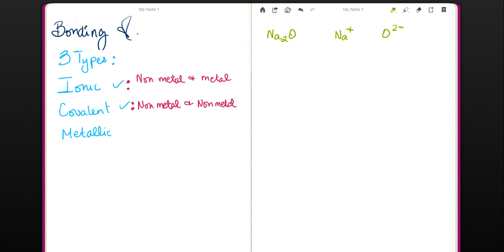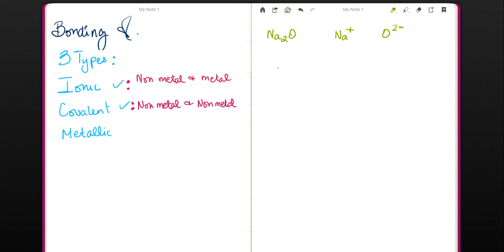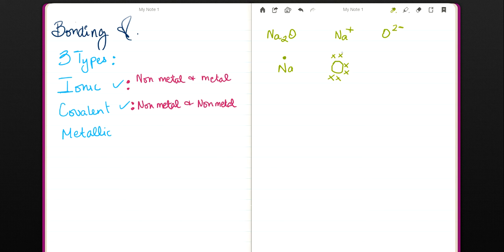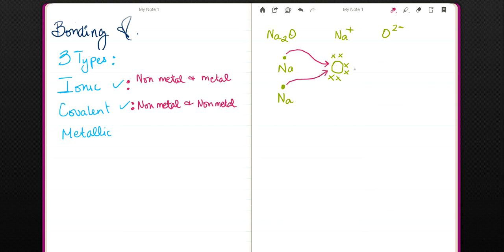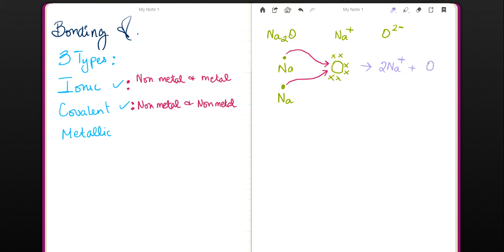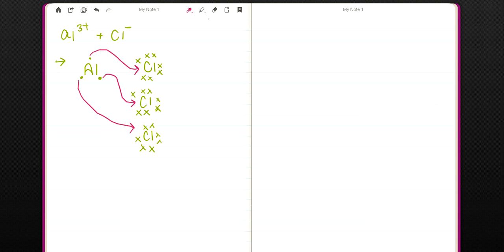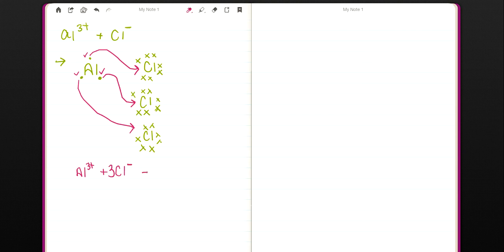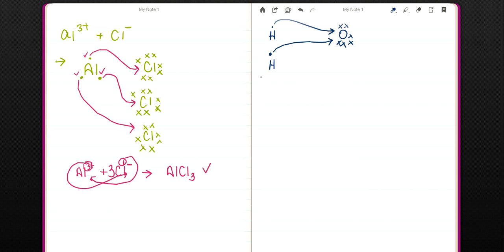Chemical Bonding - Ionic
If the video shows a little fuzzy kindly refresh your page.

This is a level 1 CXC question.  With practice you will be able to tackle any high school bonding question.  If you have any questions do leave them in the comment box below.  Please note that my video got cut off by the time I got to the covalent bonding and may be found in the next video: Click right

I am so happy about my new platform for delivering my message for keeping Science alive.  I do hope that you enjoy it.

Oh, please excuse my dogs...they can be very naughty.